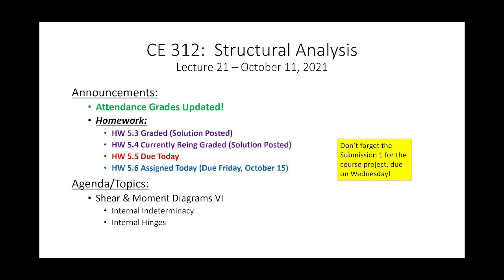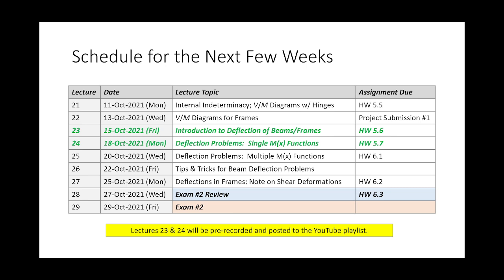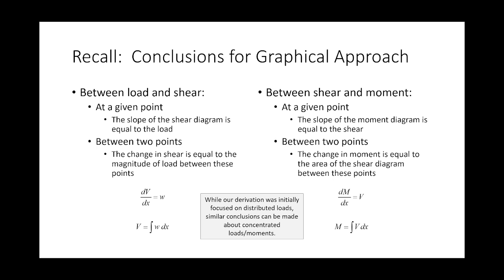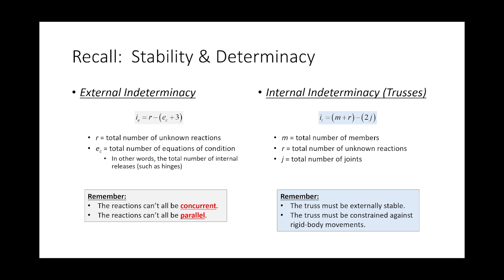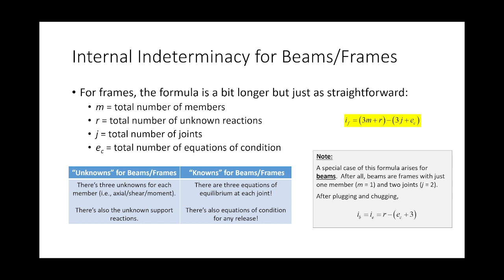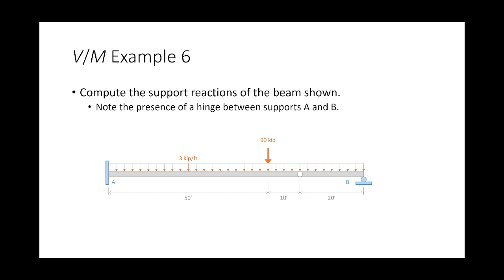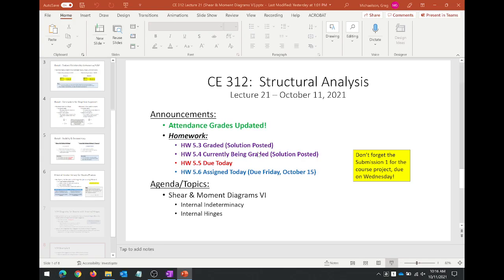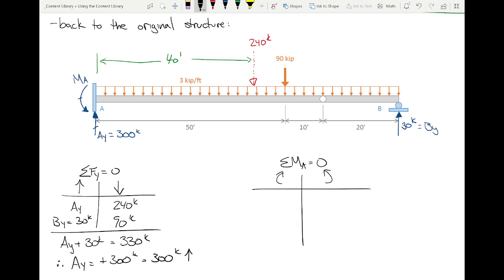CE 312 Lecture 21: Shear & Moment Diagrams VI - Internal Indeterminacy + Int. Hinges (2021.10.11)